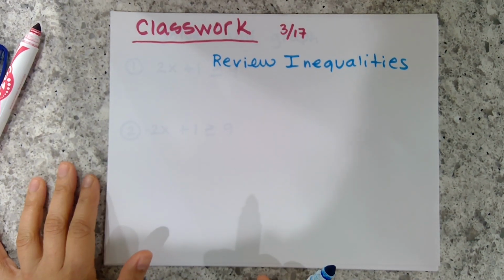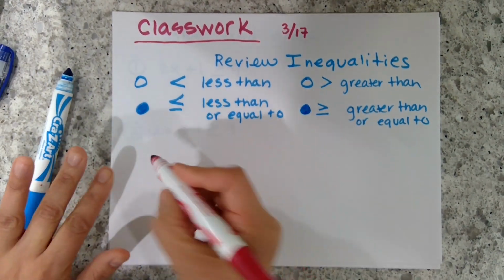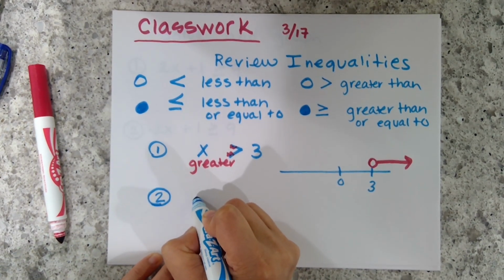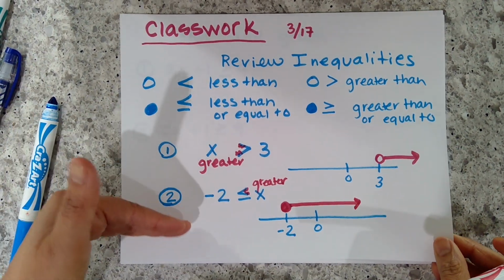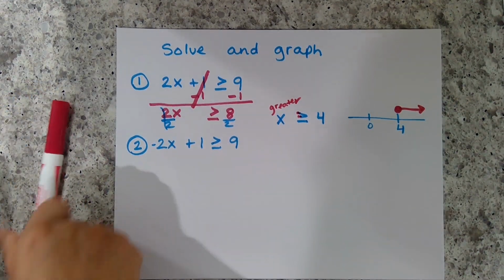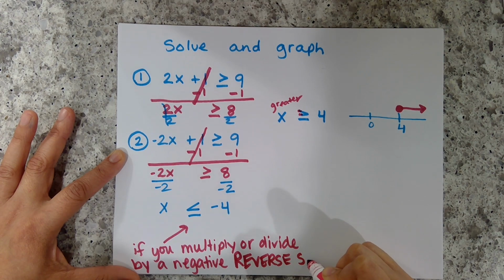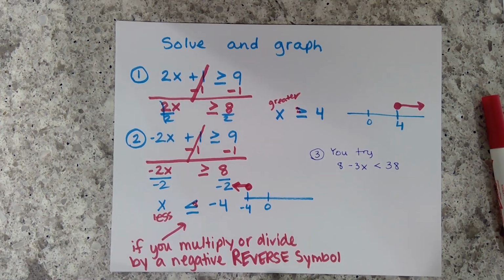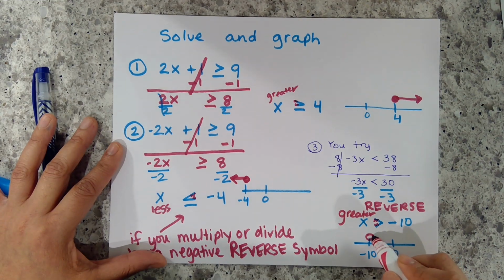3-17-20 Classwork: Review One Step Inequalities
Review One Step Inequalities